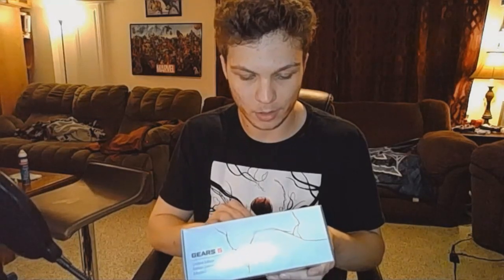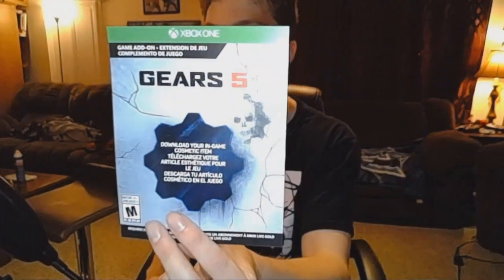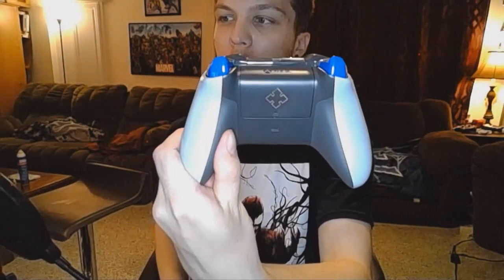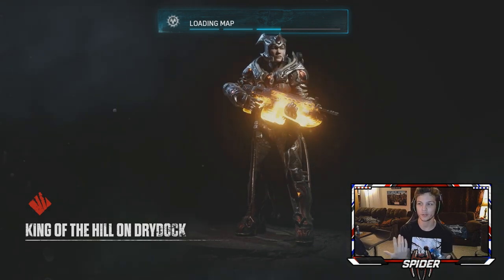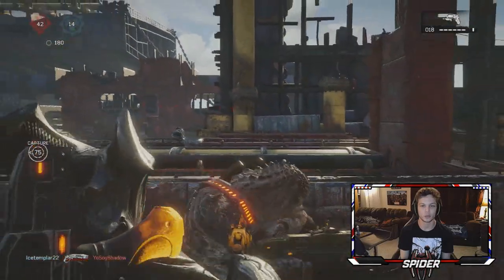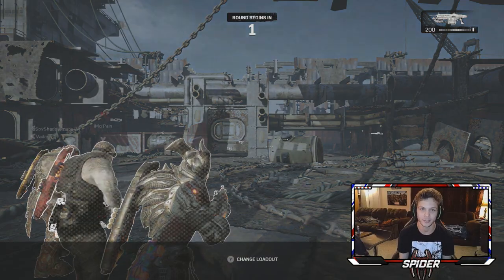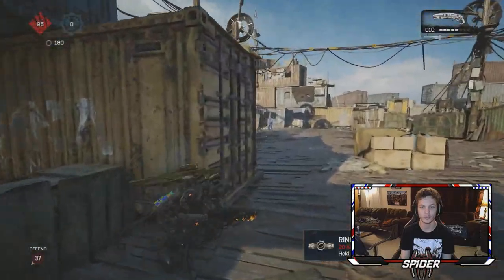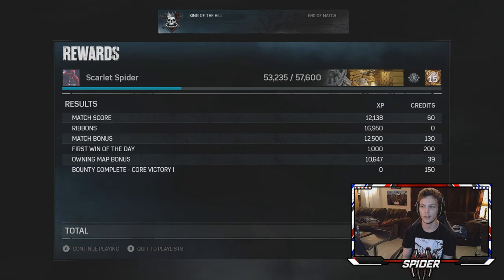Gears 5 Kait Diaz Limited Edition Controller Unboxing & Review! + FIRST CLIPS! (Gears of War 4)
Today we unboxed the limited edition Gears 5 controller and reviewed it. We then play our first game with it and show off our first clips with this new controller! Hope you guys enjoy the format of this video and all the different styles we show off, and we're so close to Gears 5 it's lit!